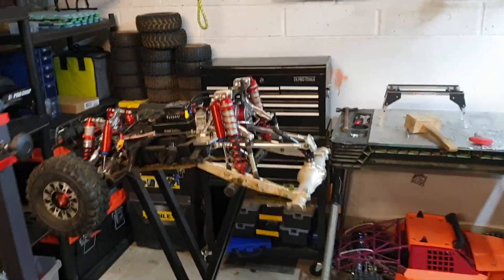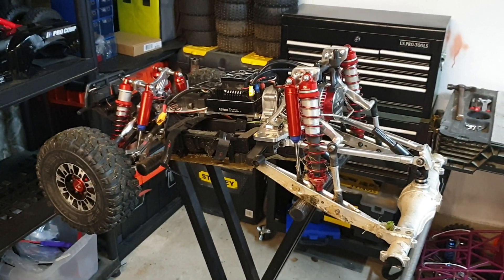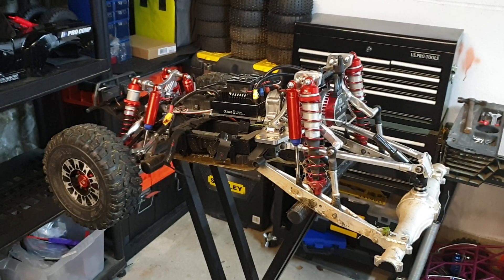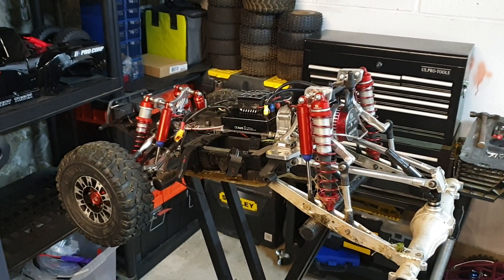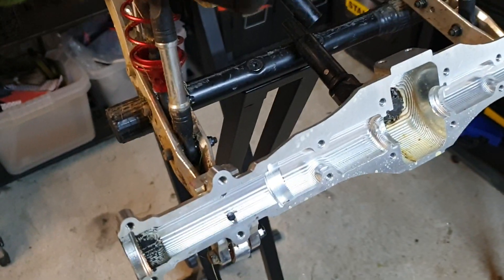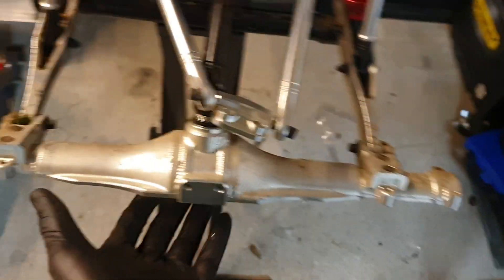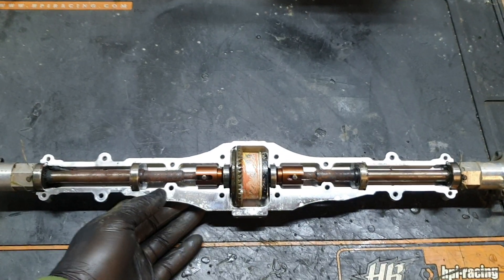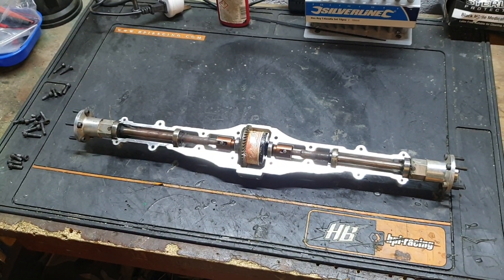Dragon Hammer Voltz gets open diff surgery!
Interestingly both the outside axle bearings had seized so I replaced them, now everything is good to go!